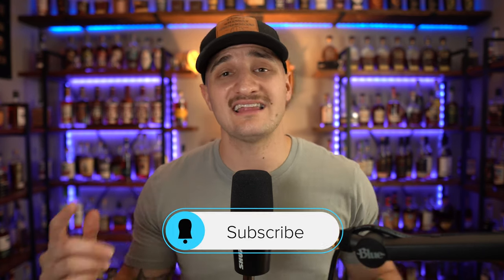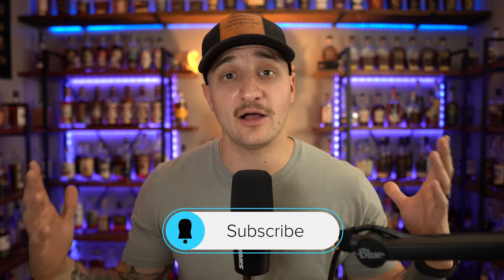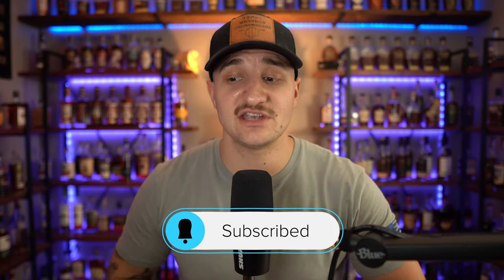Another great Bourbon store haul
In this video I go over another great whiskey store haul